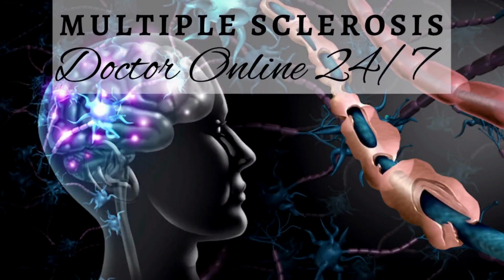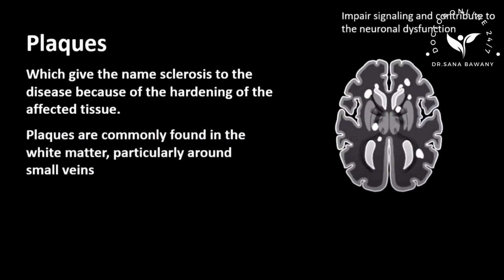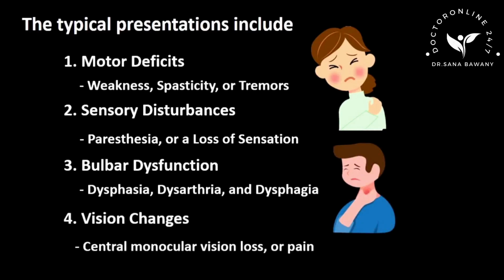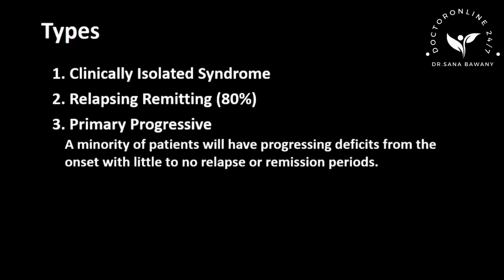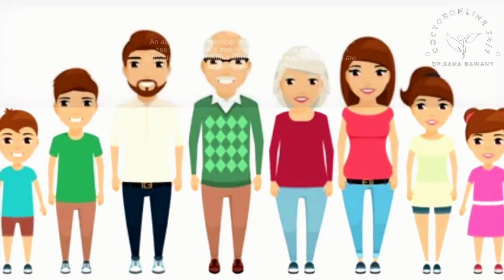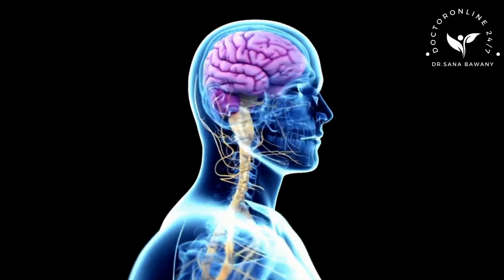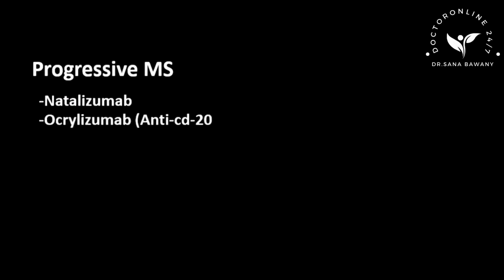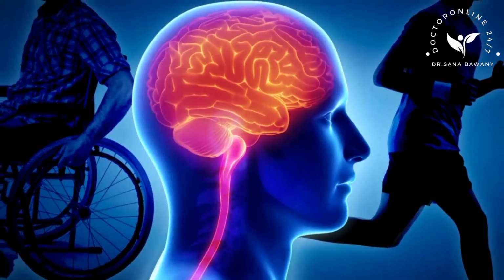Multiple Sclerosis Symptoms, Diagnosis,Causes, Types & Treatment | Homeopathic Treatment of Multiple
1. Multiple Sclerosis patients
2. Multiple Sclerosis symptoms
3. Multiple Sclerosis types
4. Multiple Sclerosis selfless medicose
5. Multiple Sclerosis osmosis
6. Multiple Sclerosis treatment
7. Multiple Sclerosis homeopathic treatment
8. Multiple sclerosis pathophysiology
9. Multiple Sclerosis diagnosis
10. Multiple Sclerosis signs and symptoms
11. What is multiple sclerosis?
12. Types of multiple sclerosis
13. Who gets multiple sclerosis/risk factors?
14. How is multiple sclerosis diagnosed?